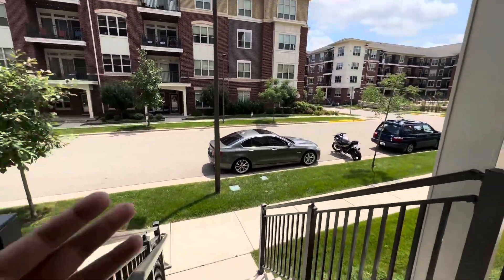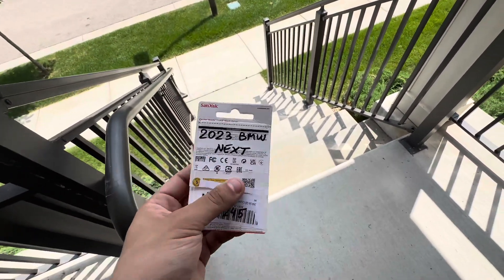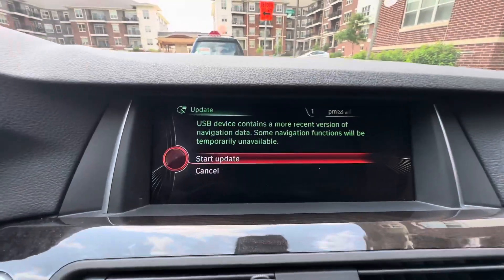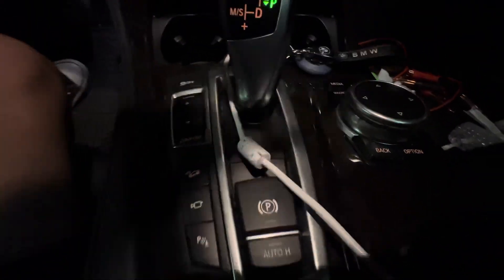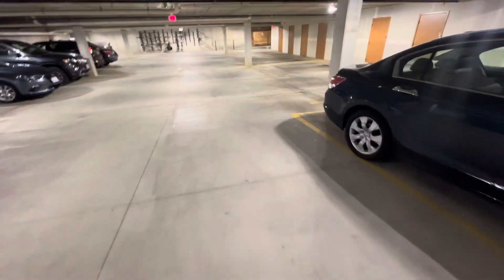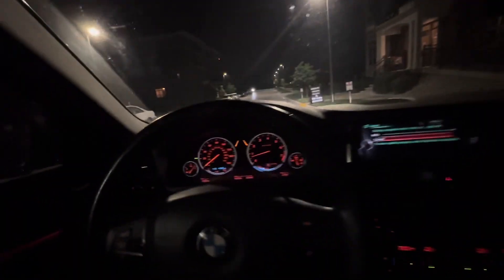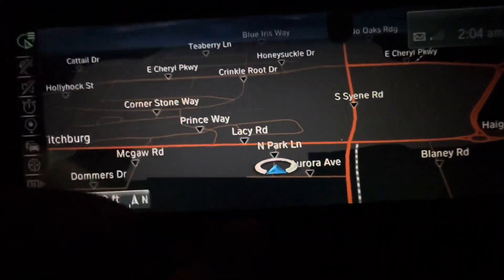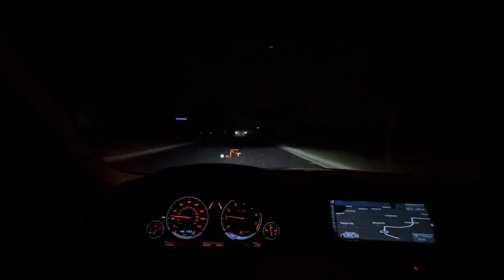Get The Newest BMW iDrive Navigation For Cheap! Save HUNDREDS!!!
You don't always have to spend hundreds on updating the navigation system in your car. For under $75 bucks, I was able to get it through an ebay seller. I highly recommend this route. His eBay account is Bimmer Updates!